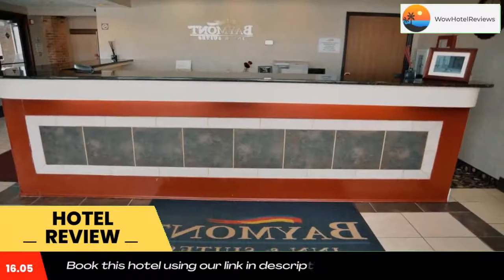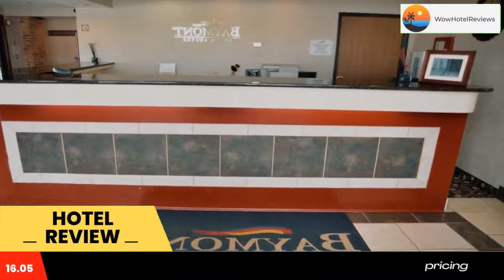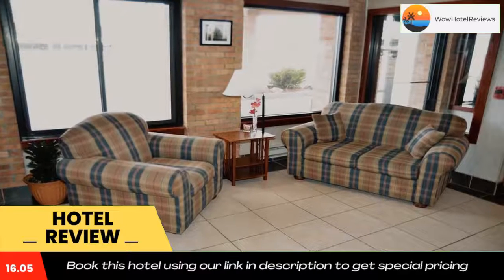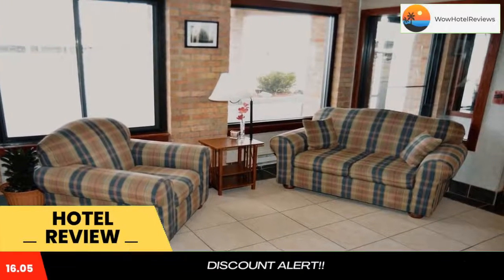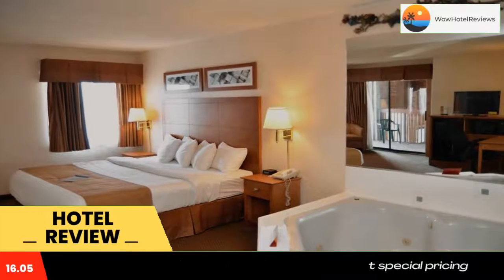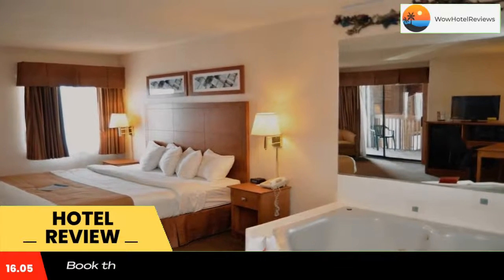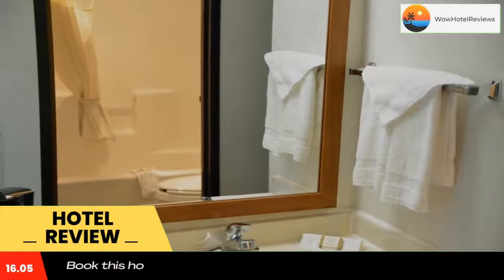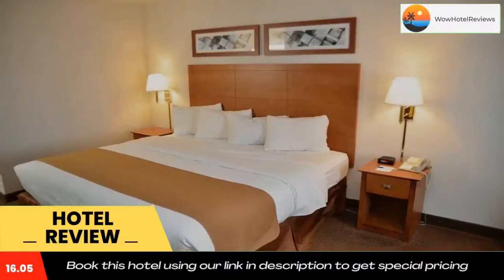Baymont by Wyndham Port Huron Review - Port Huron , United States of America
Baymont by Wyndham Port Huron

Located within 6.4 miles of Port Huron Museum and 22 miles of Memphis Central Station, Baymont by Wyndham Port Huron provides rooms in Port Huron. With a garden, the 2-star hotel has air-conditioned rooms with free WiFi. The hotel features family rooms.
A continental breakfast is available daily at the hotel.
Baymont by Wyndham Port Huron offers a range of wellness facilities including an indoor pool and a hot tub.
Free private parking and a business center are available, as well as a 24-hour front desk.
Tappan is 2 miles from the accommodation, while Sparlingville is 2.1 miles away. The nearest airport is Sarnia Chris Hadfield Airport, 13 miles from Baymont by Wyndham Port Huron.